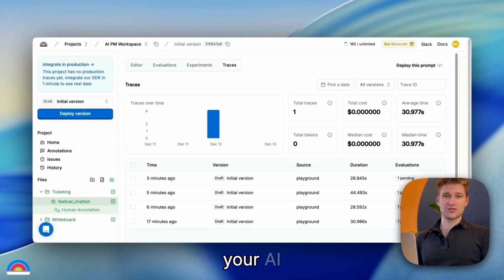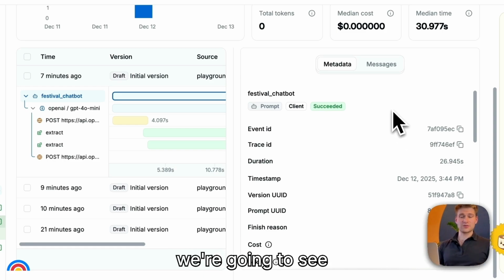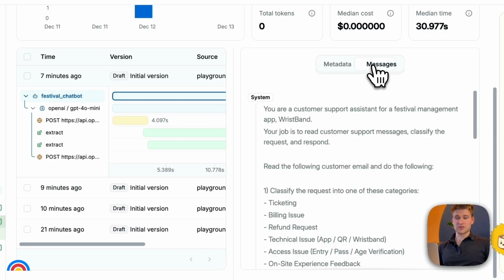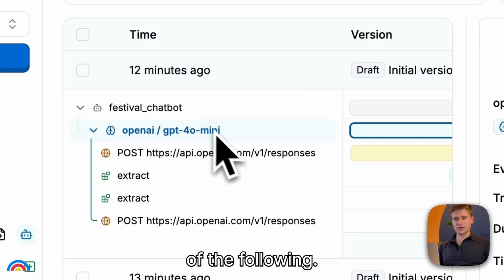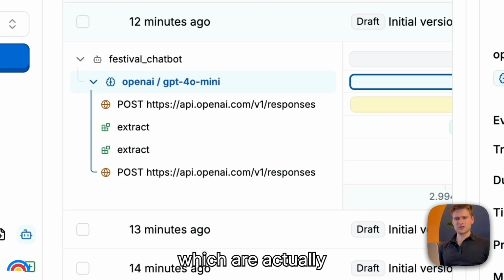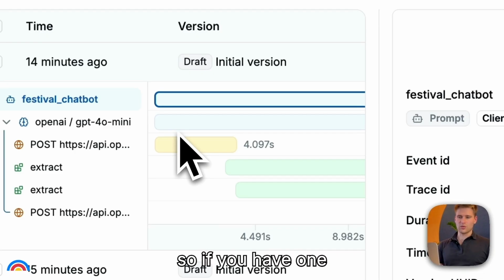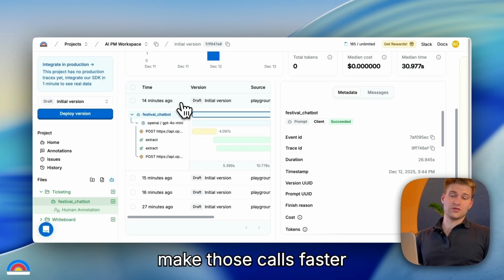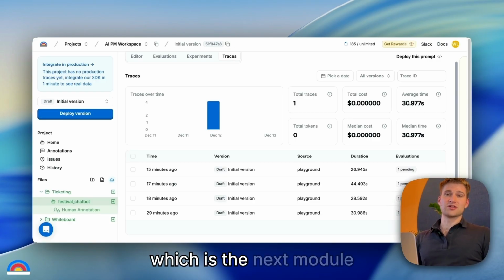Observability for AI Products: Runs, Traces, and Spans Explained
This video is part of Become an AI PM, our free 6-week course where you’ll learn how to build AI features that actually ship reliably and at scale.

Learn more about Latitude (the AI engineering platform used in the course)

If you want to go from “the model feels random” to a repeatable workflow for improving AI systems, this course is for you. New lessons drop every week.